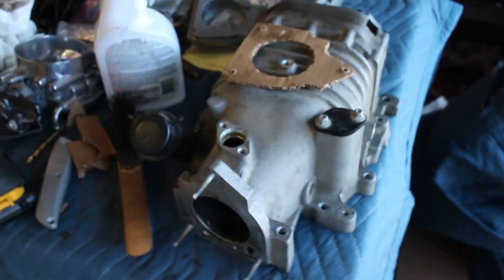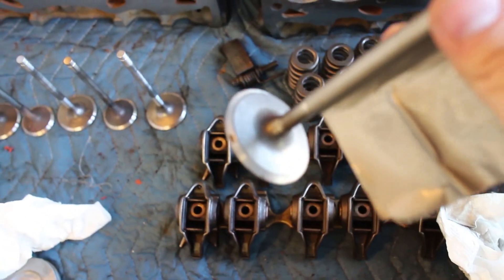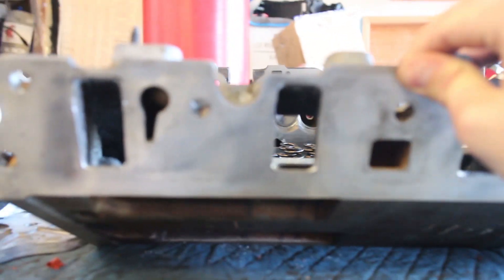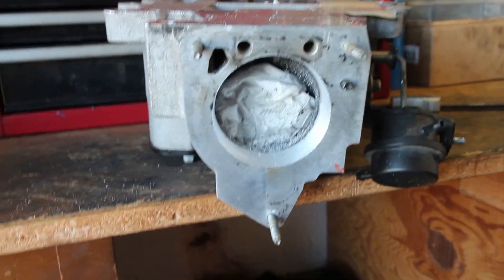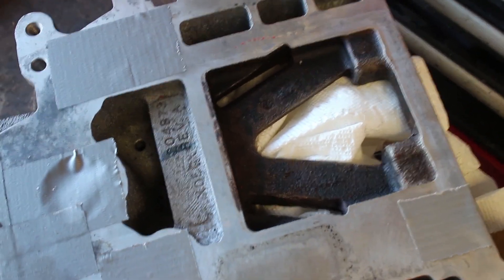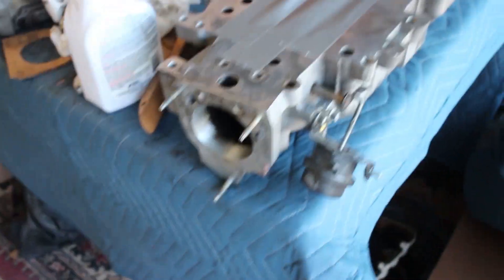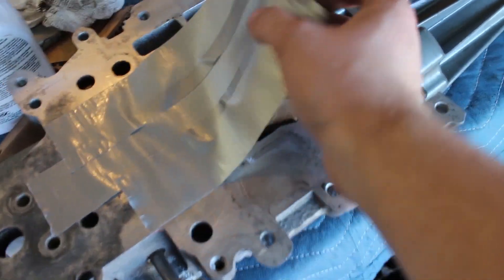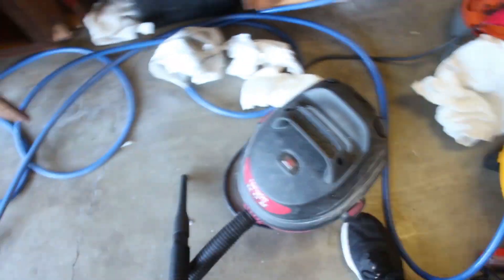Porting our Eaton M90 Supercharger For Project F (L67 Supercharged Camaro Build!)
In this video I show the process we take to port our 3rd gen Eaton M90 for Project F. First we bore out the intake to 75mm to accept the northstar V8 throttle body adapter. We then port the outlet of the supercharger for more flow. This effectively matches the efficiency of the gen 5 m90. We also show the ported lower intake manifold.